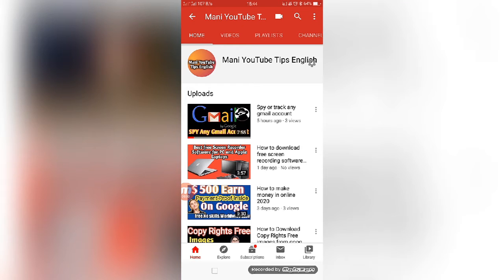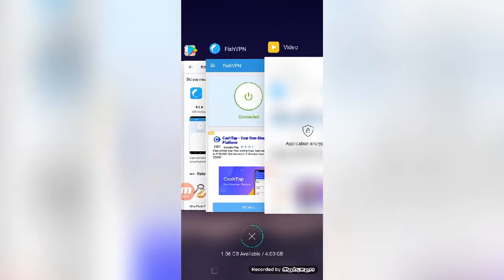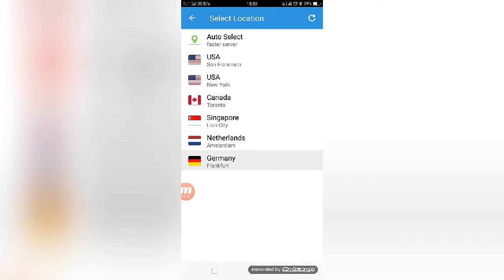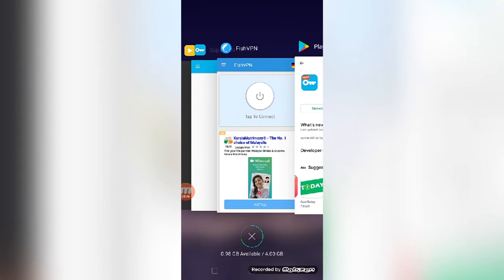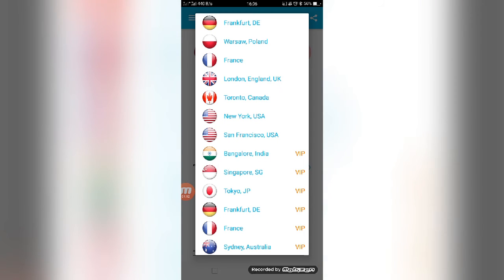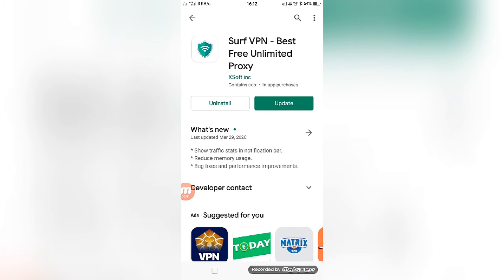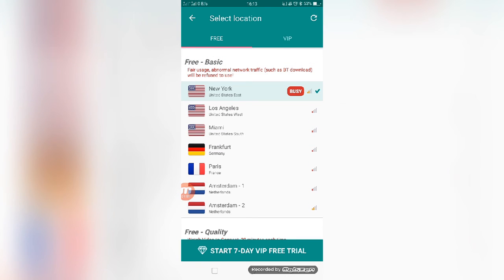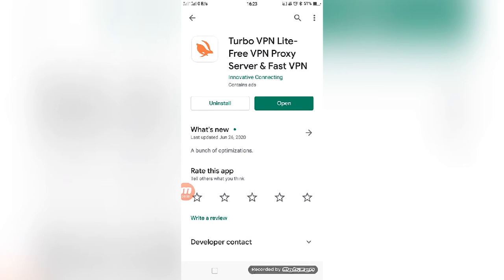How to download free VPN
In this video ,i have explained about VPN. After watchig this video ,you may learn what is VPN and how to use them in mobile.